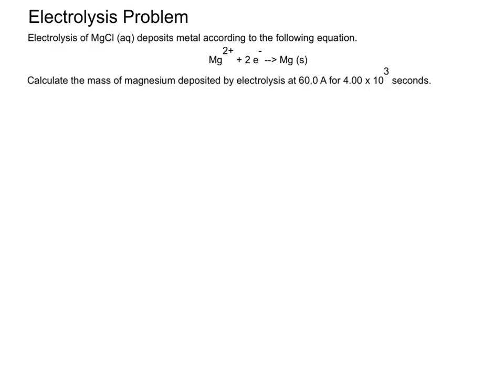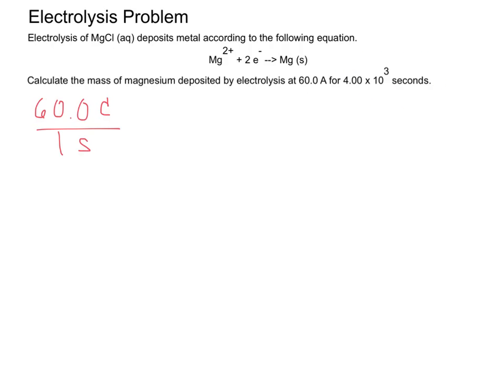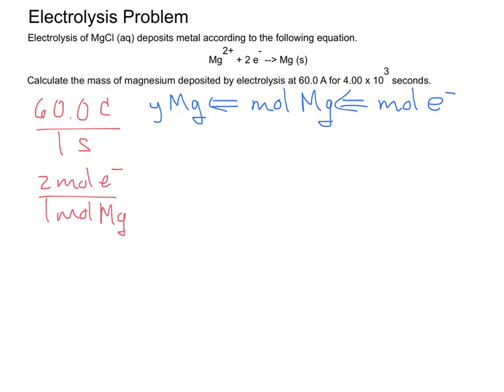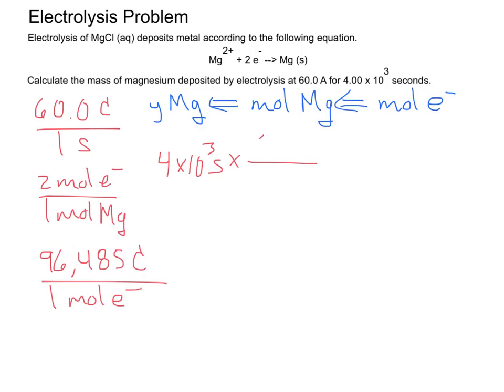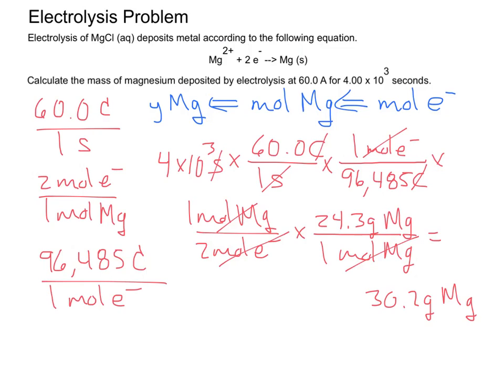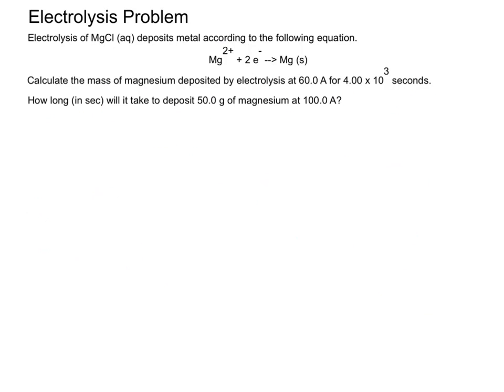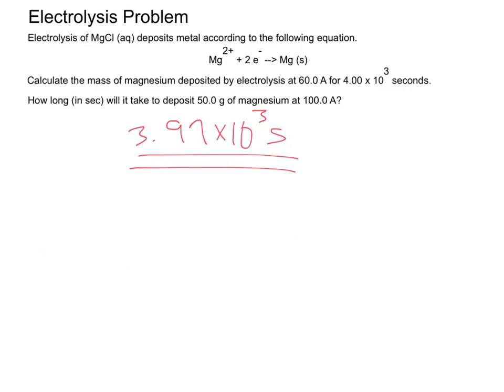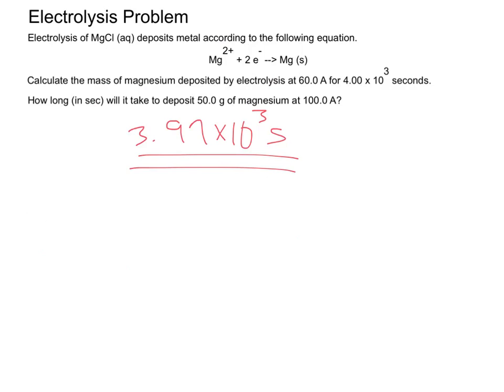Electrochemistry - Electrolysis Problem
This video summarizes the approach to take with electrolysis problems.